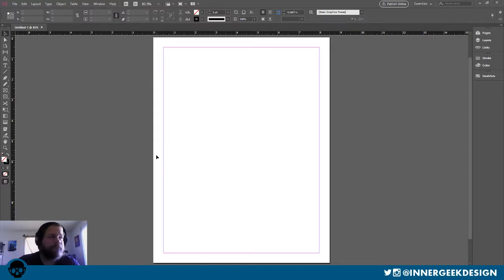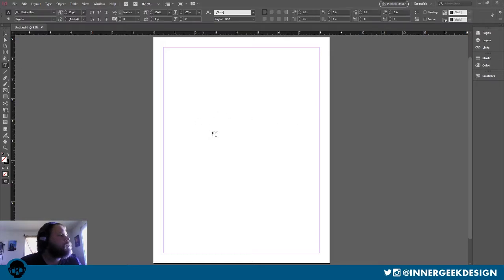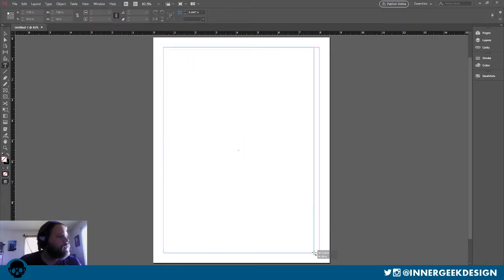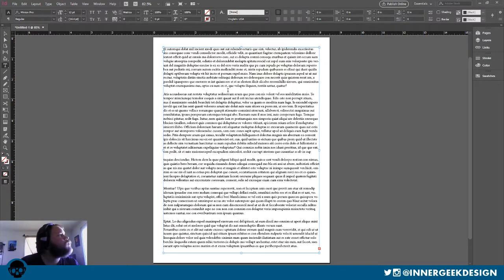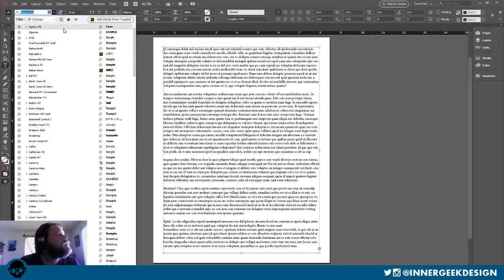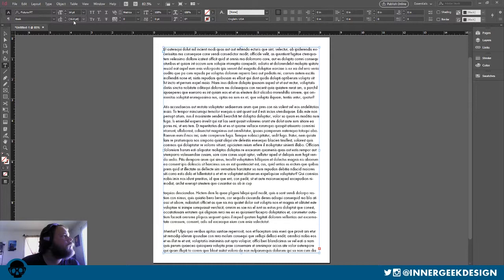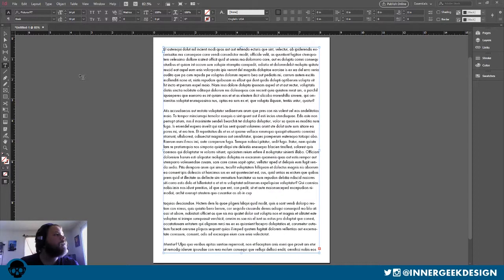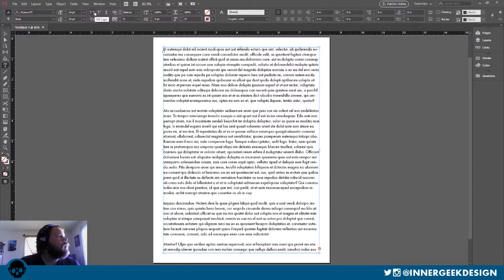Inner Geek Tutorial Adobe Indesign CC 2018: How to Add and Edit Text in Adobe Indesign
Back to basics with this Adobe Indesign CC 2018 Tutorial. In this Idesign tutorial I go over how to add and edit text in Adobe Indesign. The type tool is one of the most important tools to use in Adobe Indesign CC so here is a tutorial on how to use the type tool in Adobe Indesign CC 2018.